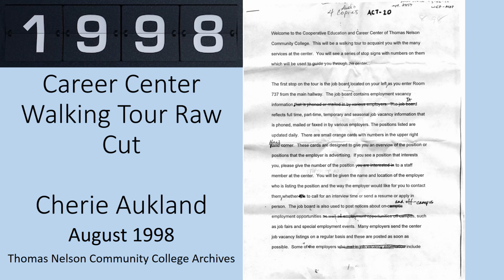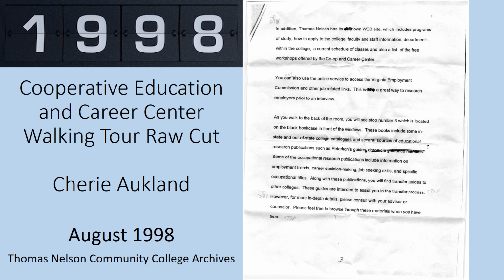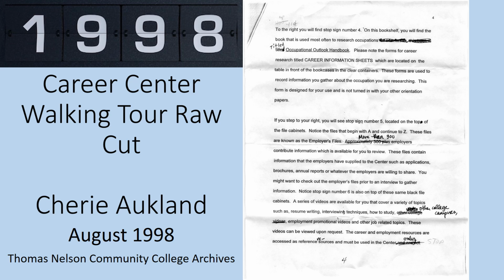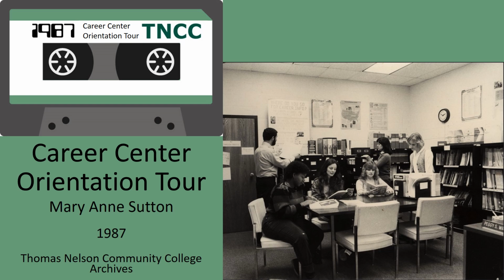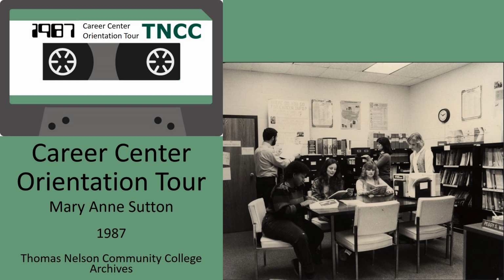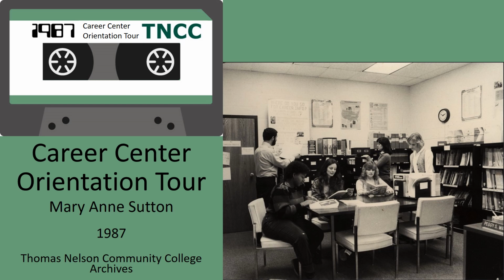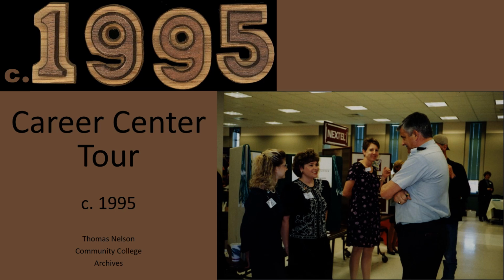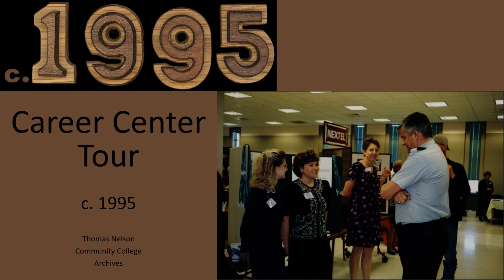Career Center Orientation (August 1998, 1987 and circa 1995)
Three different versions of the Career Center Orientation.

Version 1: Raw cut with Cherie Aukland, recorded 8/1998 (ACT-20-01)
Version 2: Mary Anne Sutton, recorded 1987 (ACT-21)
Version 3: circa 1995 (ACT-22-01)